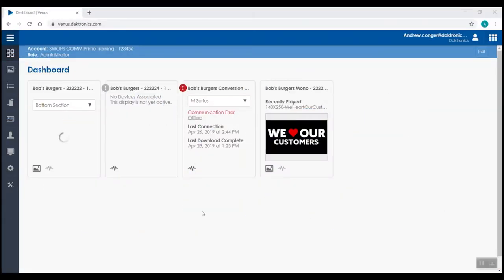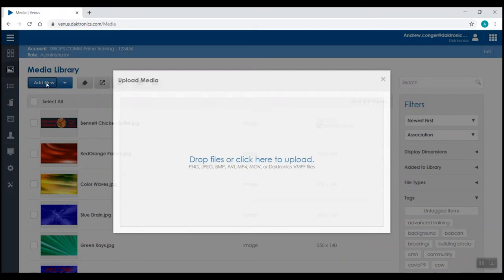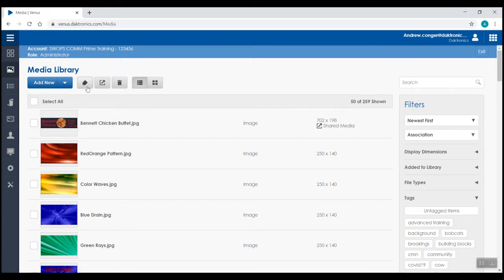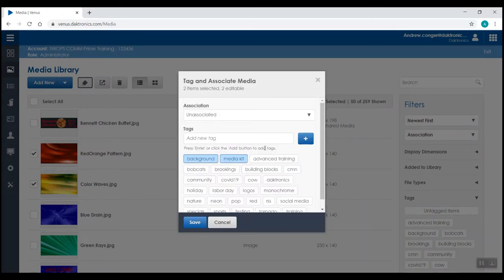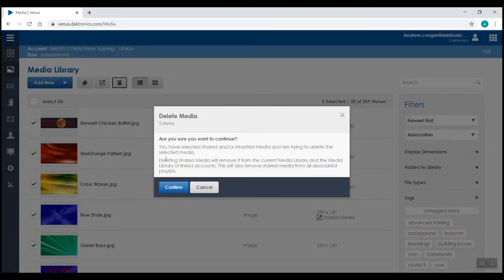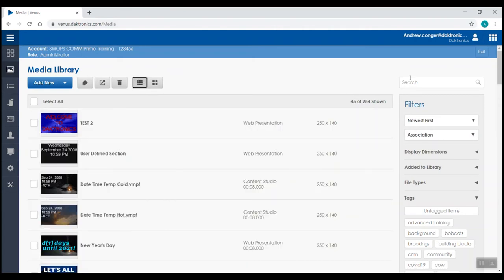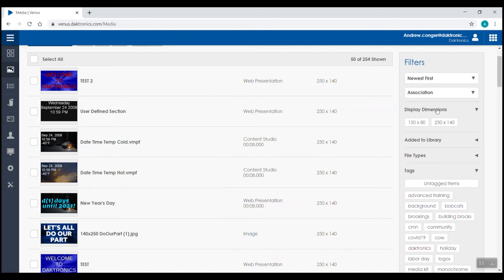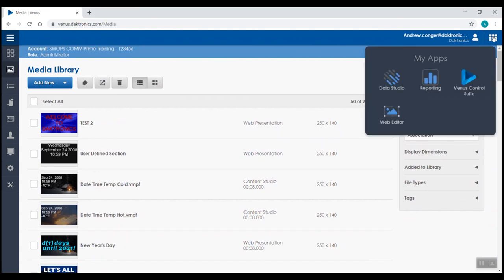Venus Control Suite: Media Library Basics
This video will cover the basic features in the Media Library in Venus Control Suite.